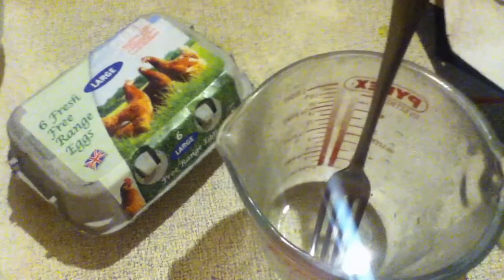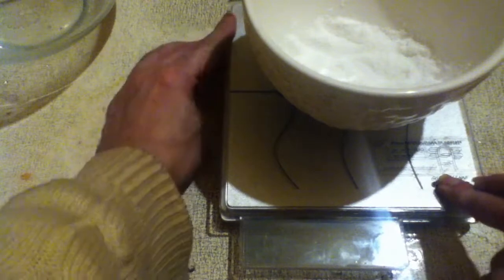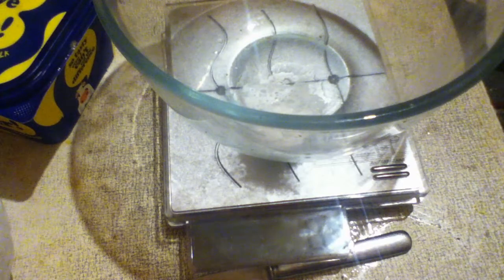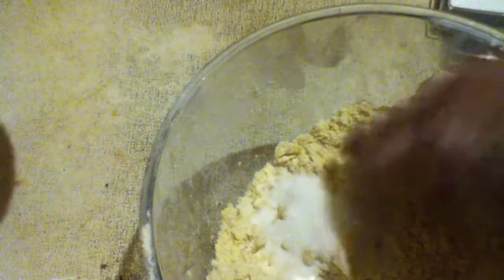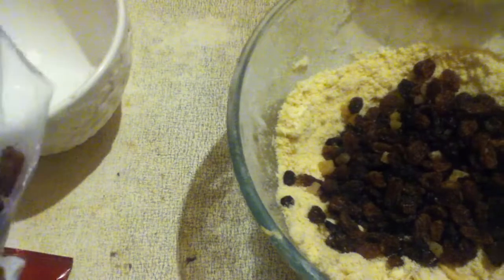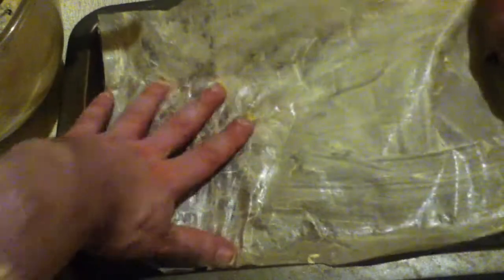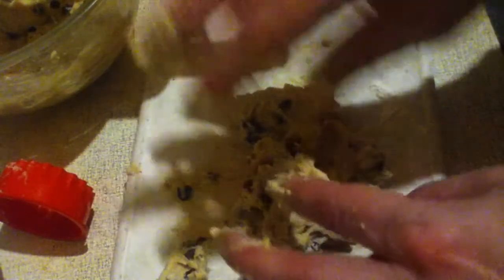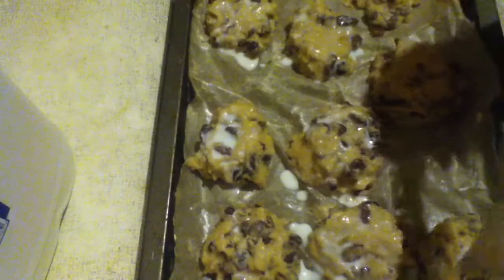Cliff Cooks And Eats British Food - Fruit Scones - Badly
I try to cook and eat some fruit scones.
In my opinion they did not turn out that well and I don't know why as I did what the recipe book said.

This has been provided for entertainment for those wanting to see ME cook.
It is not meant to be an instructional educational video.
I apologise for the sound problems. I realised this after recording.
I therefore provided a brief intro to each part which I recorded after I had filmed me cooking it.

Ingredients Used:
1 Egg.
Milk added to Egg to make 1/4 pint.
50g Margarine.
225g Self Raising Flour.
1 Level Teaspoon Baking Powder
25g Caster Sugar.
20-30g Dried Mixed Fruit (I guessed)
(This consists of among other things, Currents, Sultanas and Raisons)

Recipe Book used:
Fast Cakes by Mary Berry